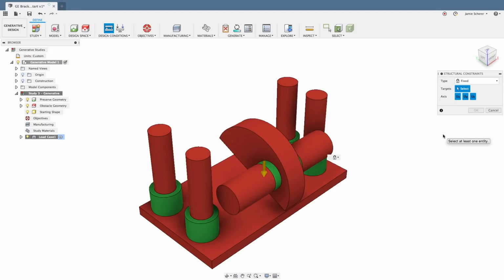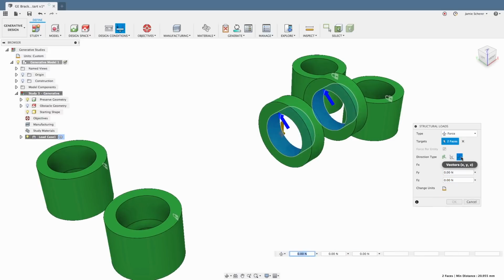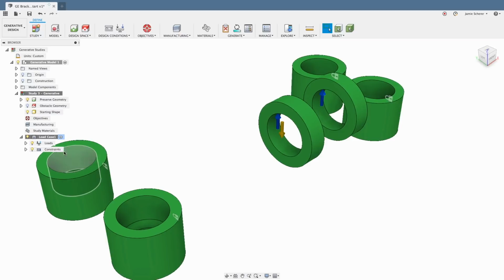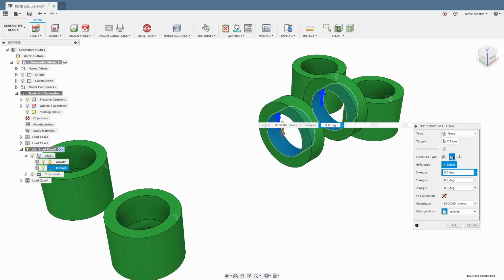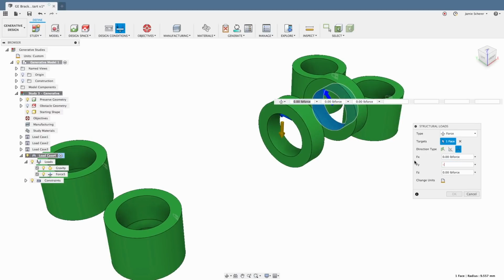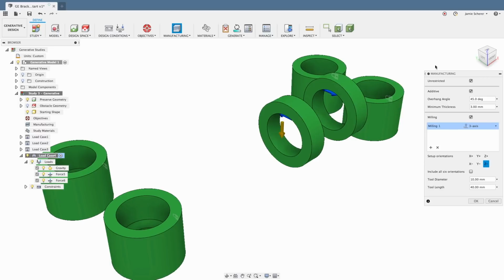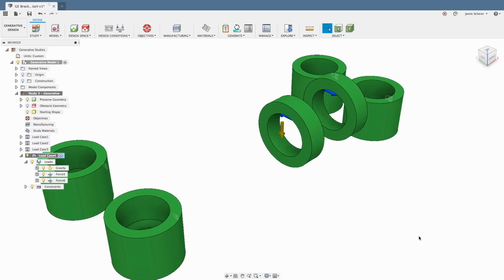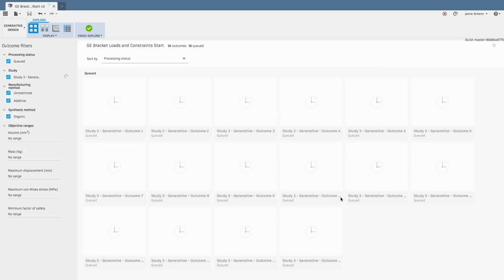Setting up a Generative Design Problem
Find a continuation of this tutorial, go to the Getting Started content!